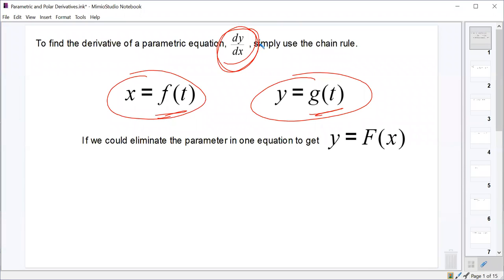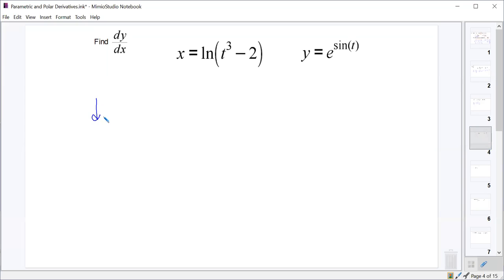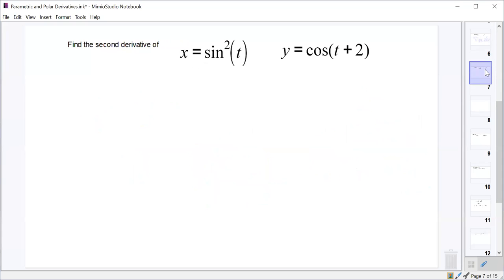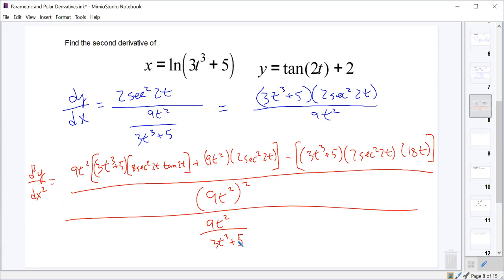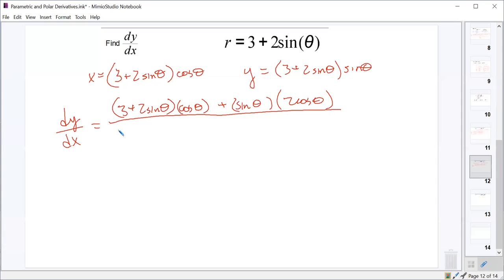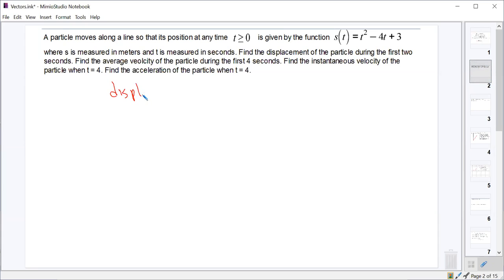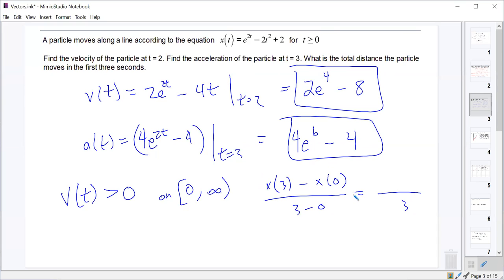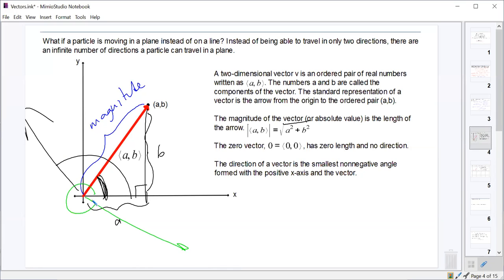11-12-20 Period 5